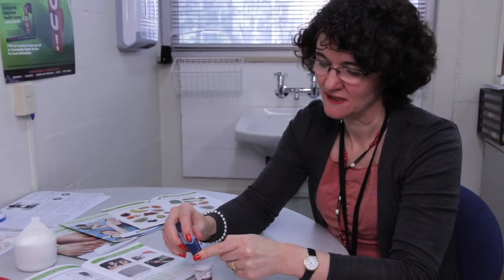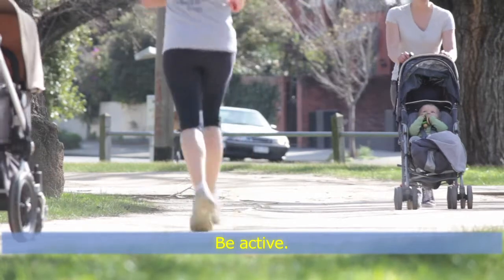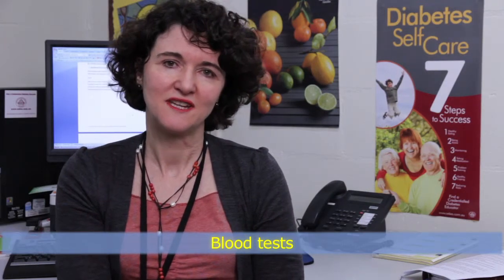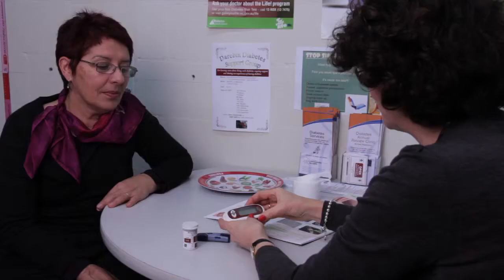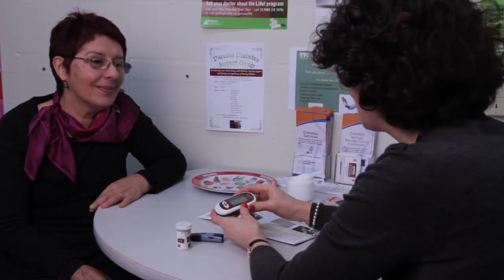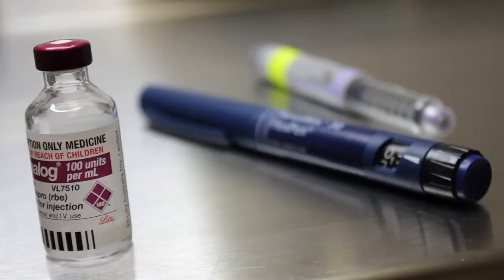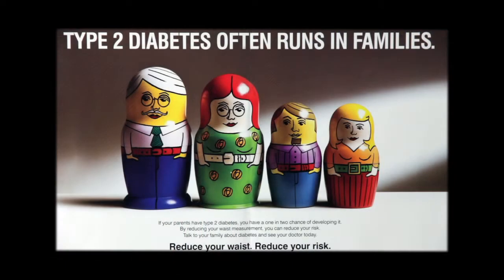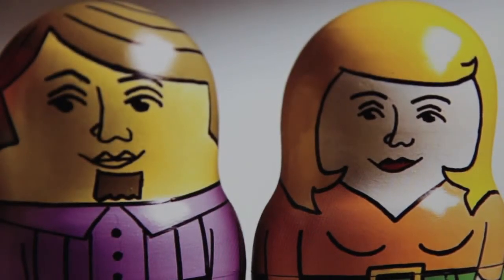Diabetes at Darebin Community Health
This video comes from a project between Darebin Community Health and Preston Reservoir Adult Community Education (PRACE), "Better English, Better Health". The aim is to explain community health care more easily for people who speak English as second or other language.

Darebin Community Health (DCH) provides high-quality, culturally appropriate and accessible health services, group programs and access to co-located services for people living, working or studying in Darebin.

We can arrange for an interpreter or translator, just ask our Reception staff when making your appointment. Most of our services are available from 9 am to 5 pm Monday to Friday.